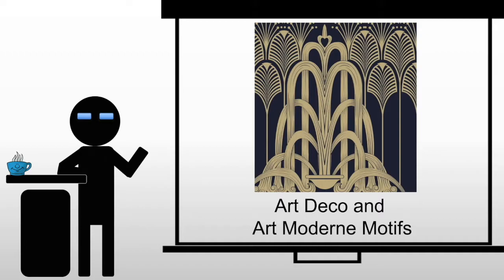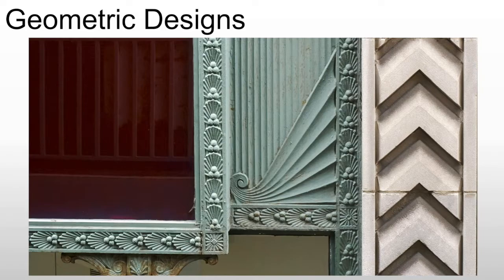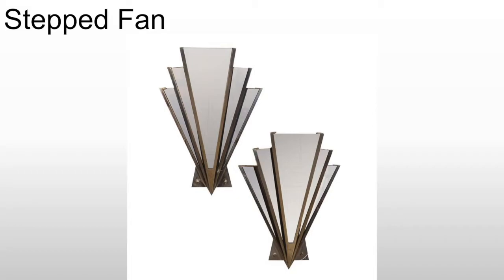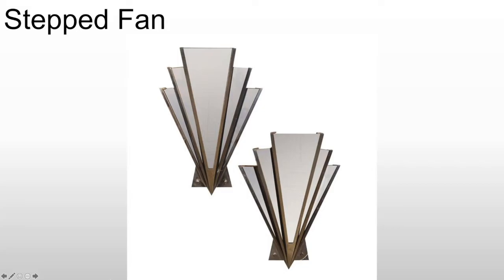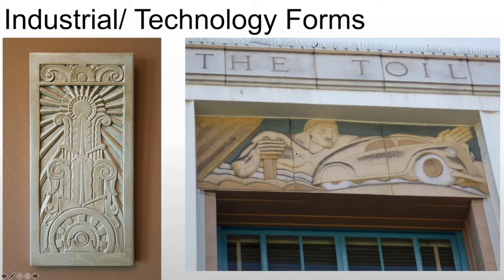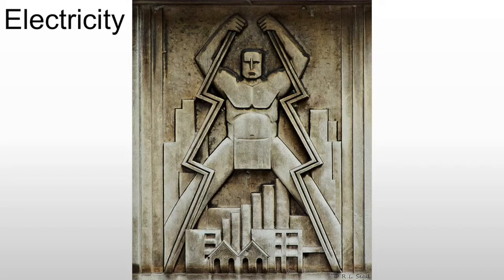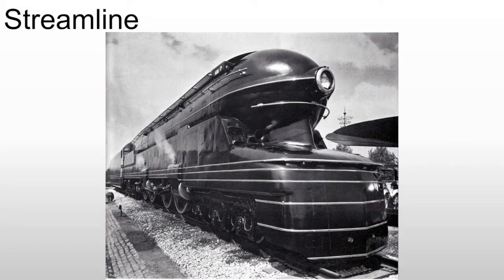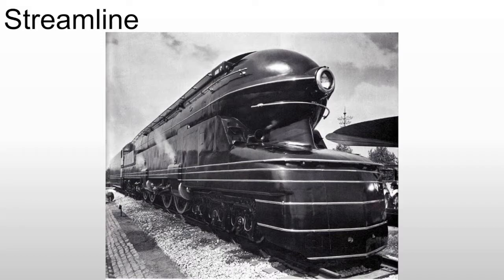Art Deco and Art Moderne Motifs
A brief look at Art Deco and Art Moderne Motifs